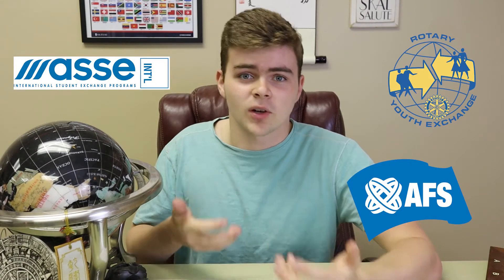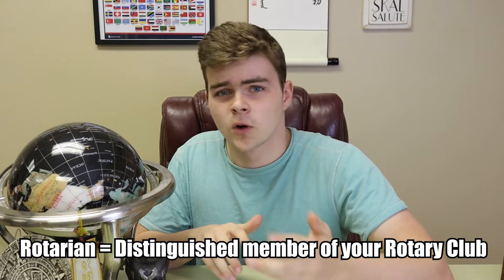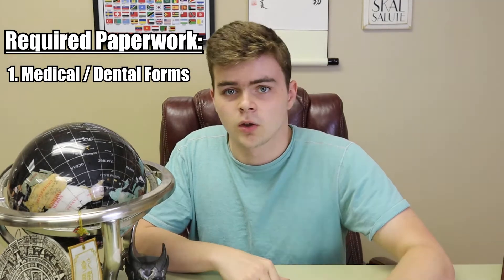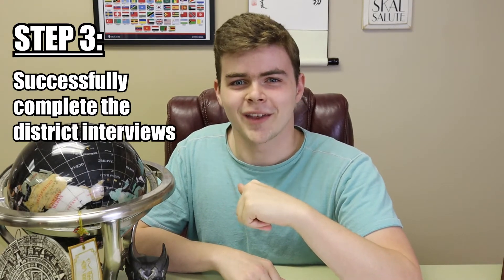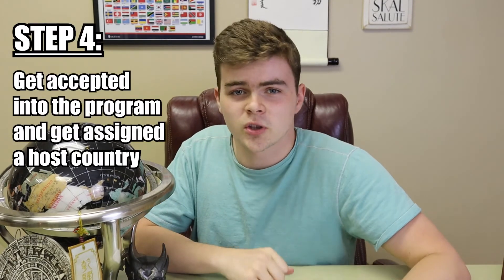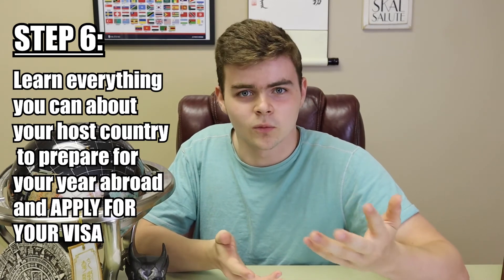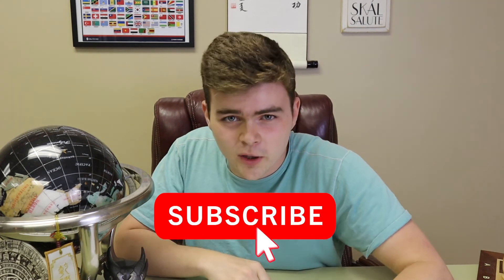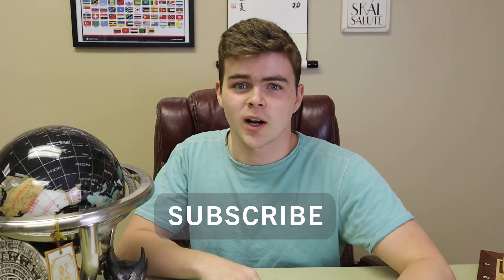How To Become An Exchange Student STEP-BY-STEP | Rotary Youth Exchange Program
Have you ever thought about what people have to do in order to take a year abroad?  Or have you ever thought about embarking on such an incredible adventure yourself?  This is EXACTLY how you do it by someone who has actually done it!